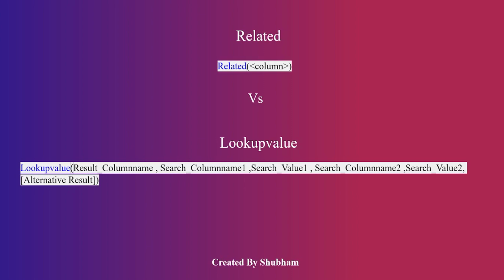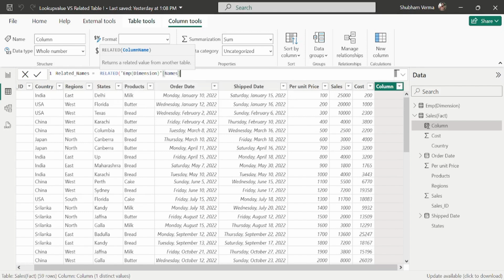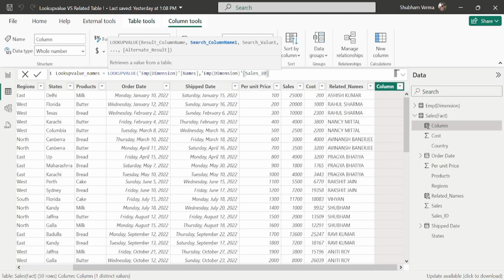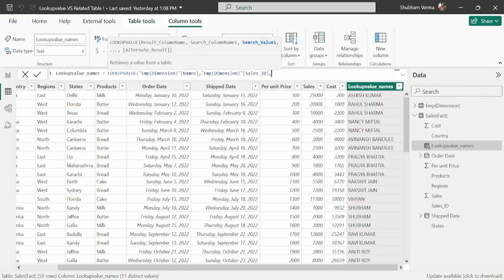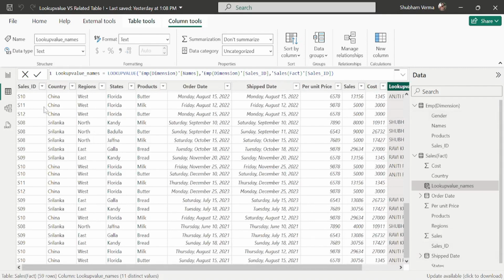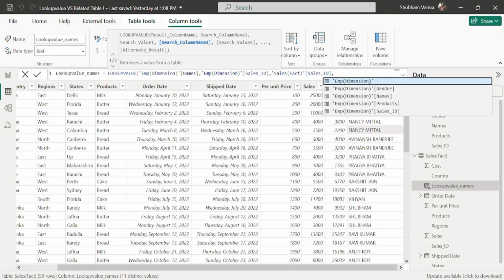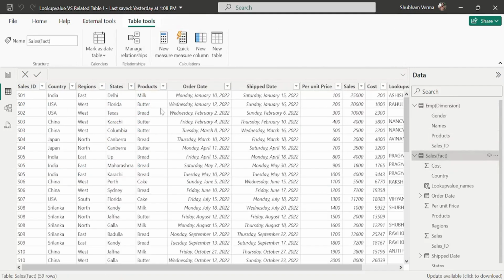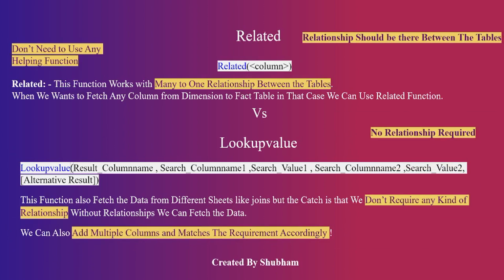powerbi difference related vs lookupvalue interview asks question (Video-4)